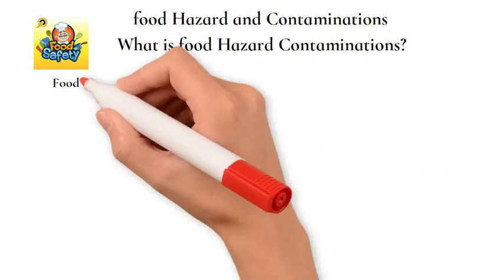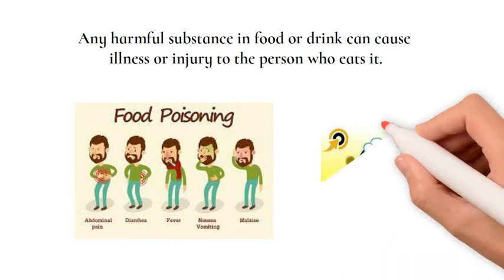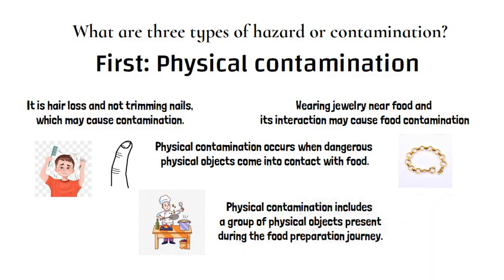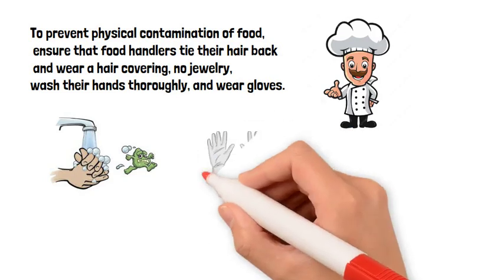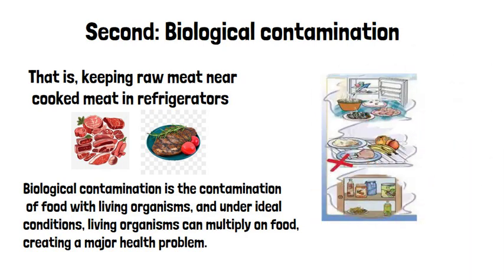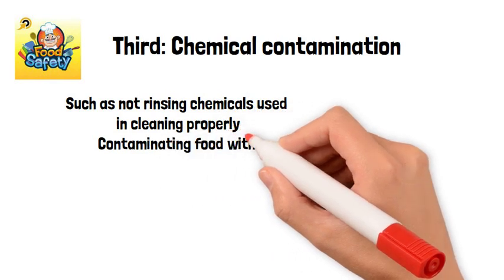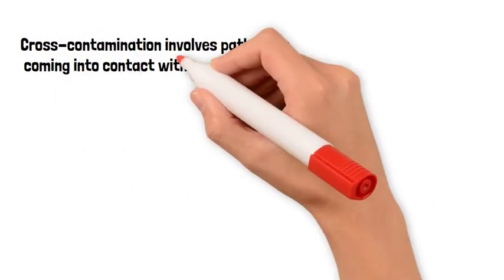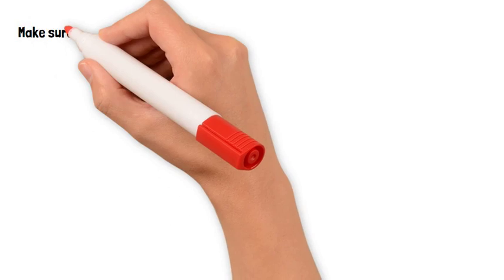food poisoning1- التسمم الغذائي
شرح للتسمم الغذائي food poisoning 1